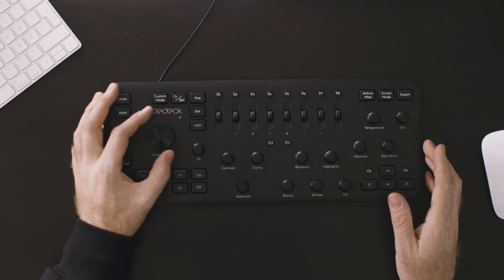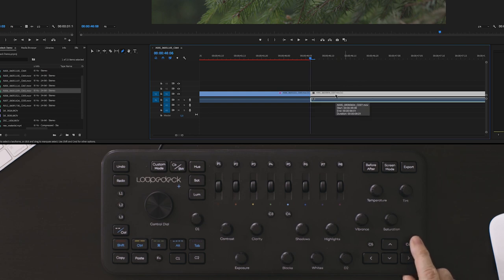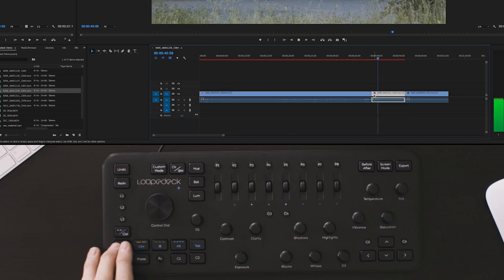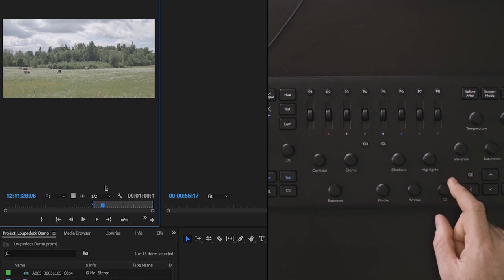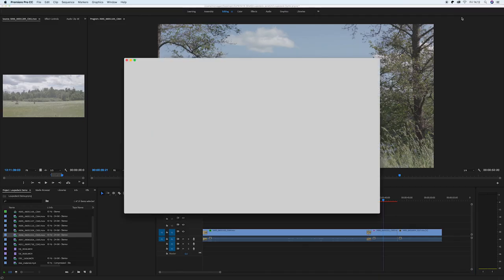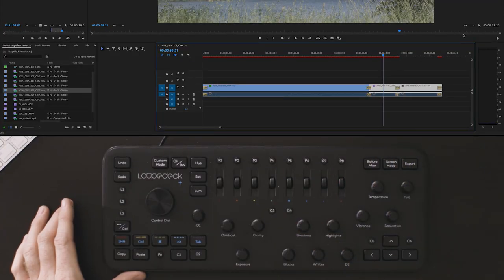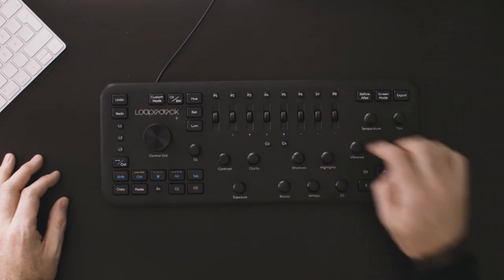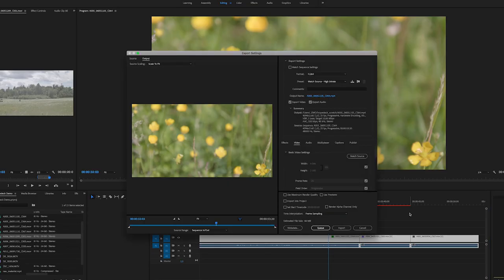Loupedeck+: Editing in Premiere Pro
Learn how to integrate the Loupedeck+ into your Premiere Pro editing. Videographer Thomas Poole provides in-depth instruction into using Loupedeck+ to improve your video editing workflow.

00:20 NAVIGATING TIMELINE, FINE ADJUSTMENTS & TRIMMING
01:09 WORKING WITH PLAYHEAD
01:47 ADJUSTING AND ADDING CLIP TO TIMELINE
02:09 BASIC EDITING FUNCTIONS
02:26 CUSTOMIZING AND ASSIGNING FUNCTIONS LOUPEDECK SOFTWARE
03:05 UNDERSTANDING THE 3 LAYERS OF LOUPEDECK
03:50 EXPORTING WITH LOUPEDECK